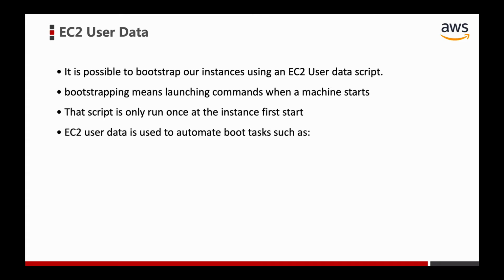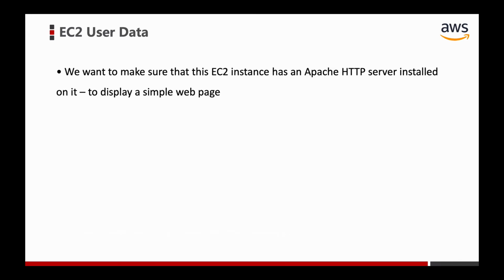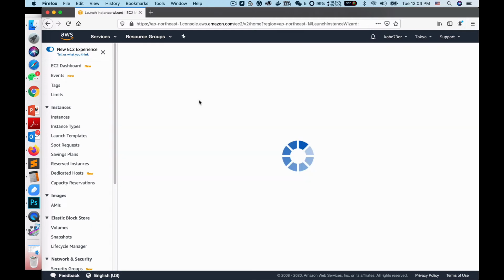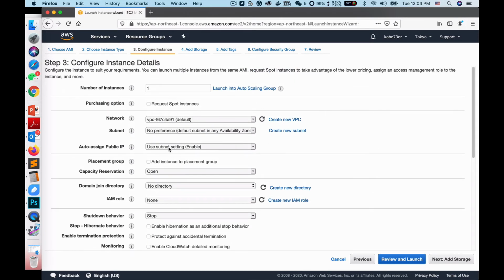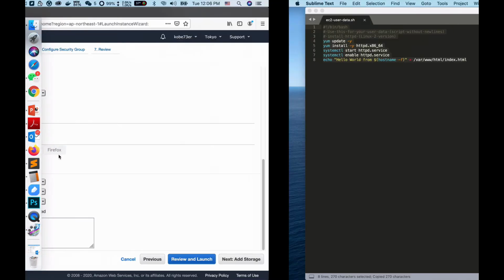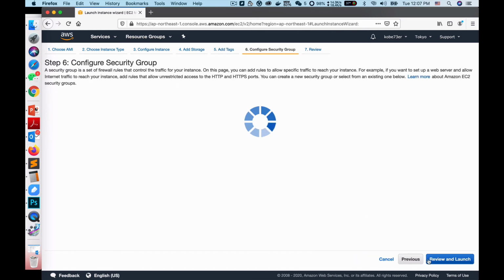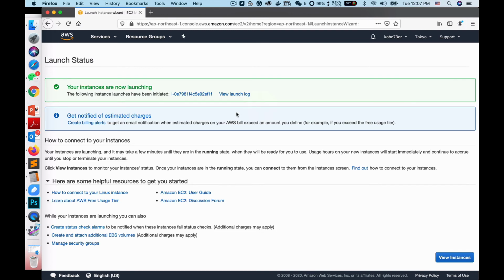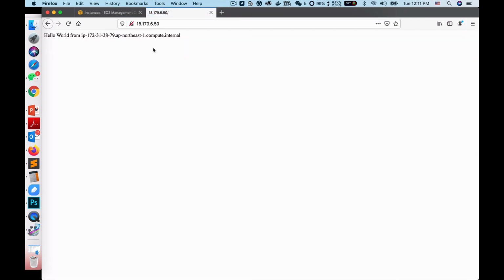How to use AWS EC2 user data | AWS tutorial | EC2 instance in AWS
This video shows you how to use AWS EC2 user data.
It shows you how to install Apache server on the EC2 instance when the instance is first start.